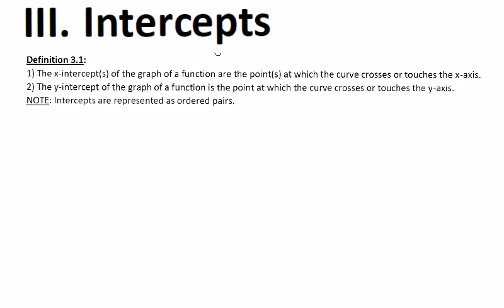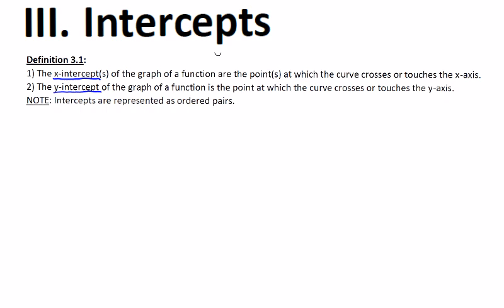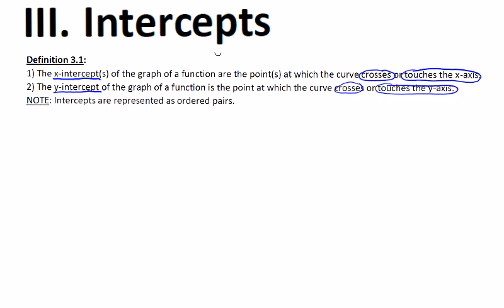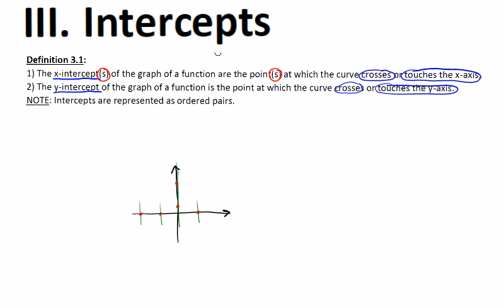Definition 3•1 Grant Griffin